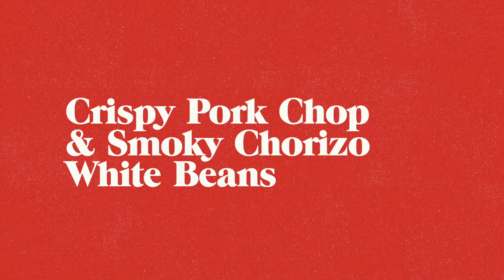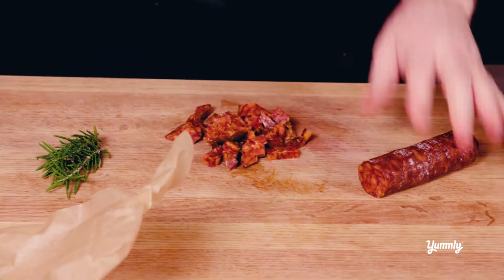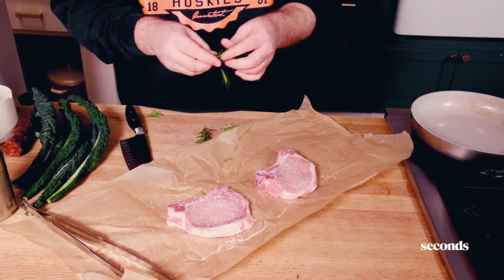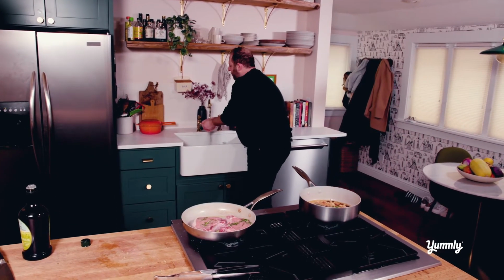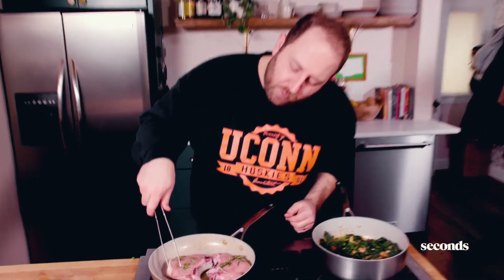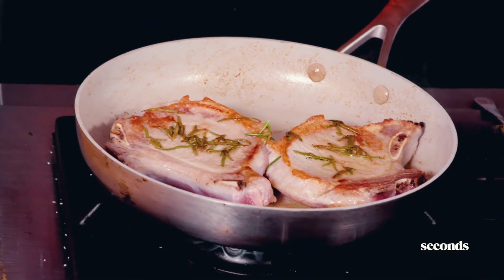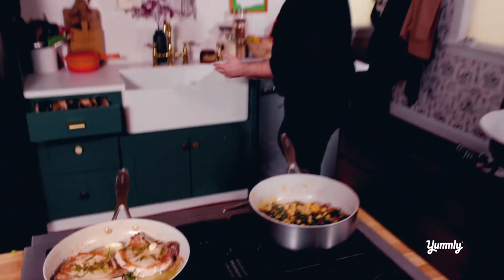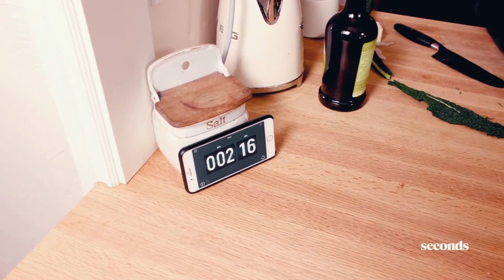Crispy Pork Chop with Smoky Chorizo White Beans | Seconds with Joel Gamoran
In this dish, we celebrate "the other white meat" and elevate its flavors to a restaurant quality experience. These pork chops are pressed with rosemary, glossed with butter, and cooked until crisp. The bed of smoky chorizo, white beans, and kale make a perfect foundation to showcase the chop. Take center stage pork, it’s your time to swine...shine.